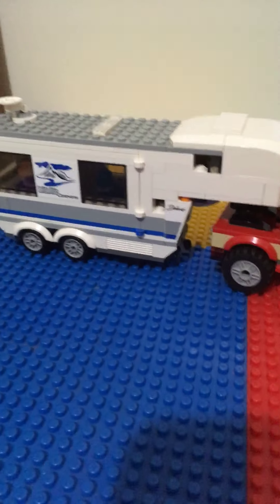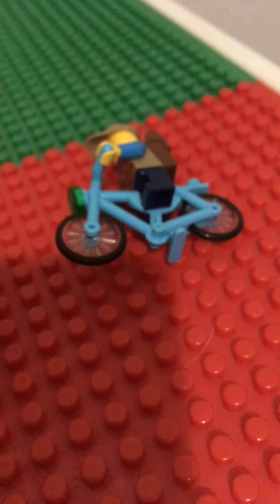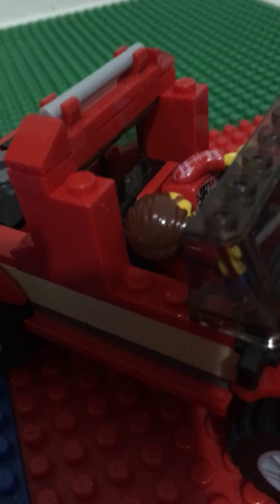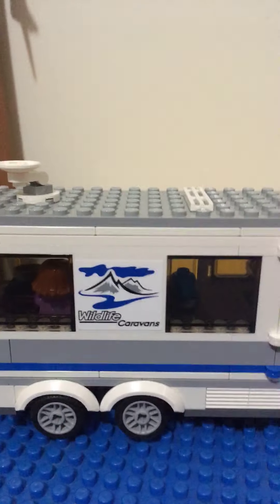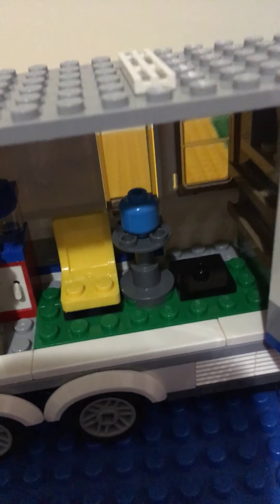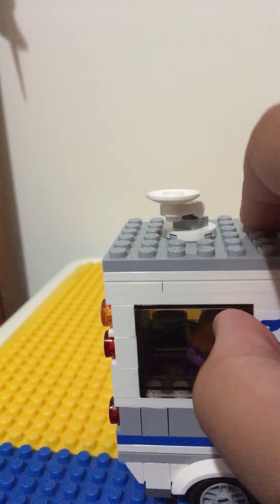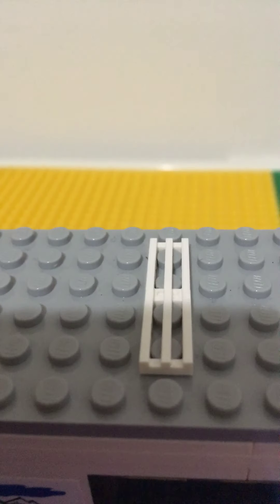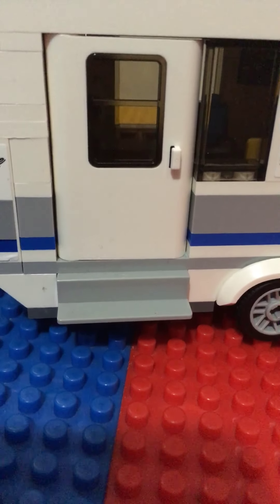Review of the LEGO City truck and camper set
I just wanted to say thanks for all the support and when we hit ten subs I will do a review of the very cool modular pet shop building. Pls like and sub for more content like this. And when we hit 100 subs I will definitely do movies on the legos I have it just depends on how long that will take.